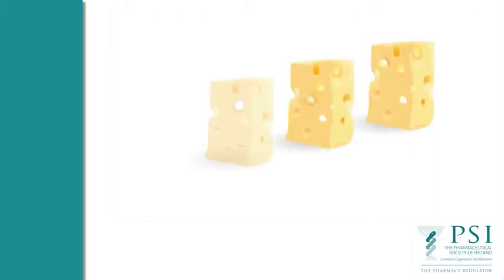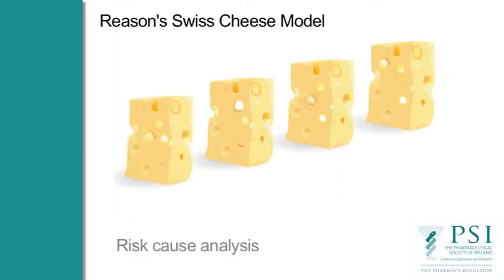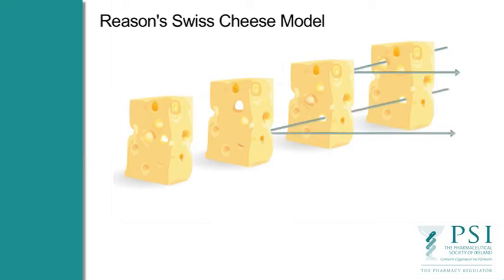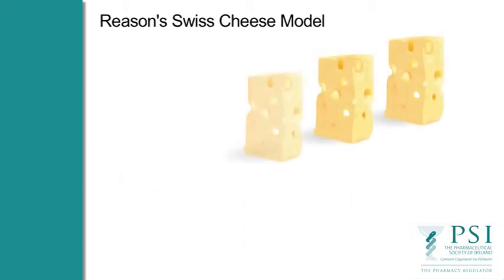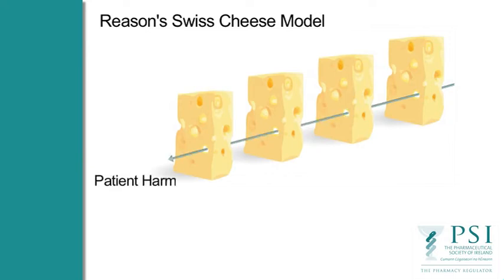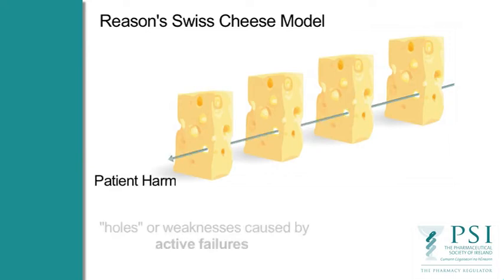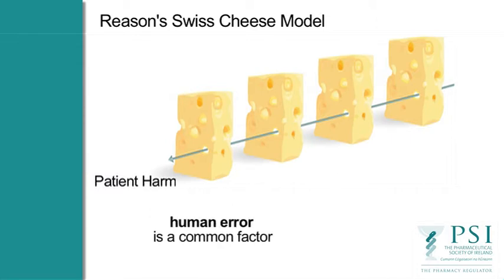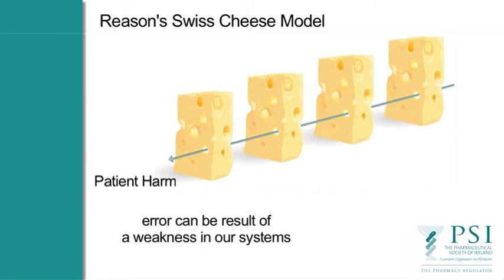Section 3: Accountability and Error Management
This section is the third in a series of four sections from the information film entitled 'The Superintendent Pharmacist -- Responsibilities and Accountabilities'.

Superintendent pharmacists are responsible for the overall professional policy and clinical management of their pharmacy practice and within their organisation. They are tasked with assessing risks to patients within their practice and ensuring systems are in place to prevent medication errors from occurring. This section provides an understanding of the accountability associated with the superintendent pharmacist role and how, by implementing the right policies, systems and procedures, a superintendent can demonstrate their accountability and attention to risk management within their practice.